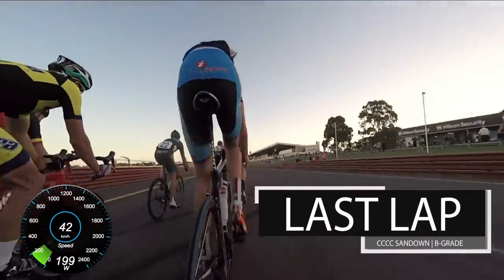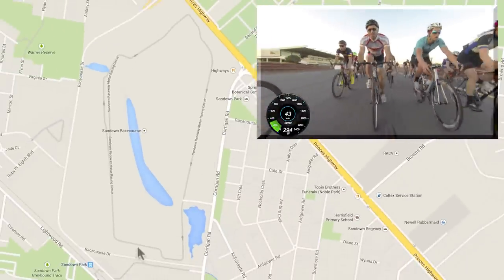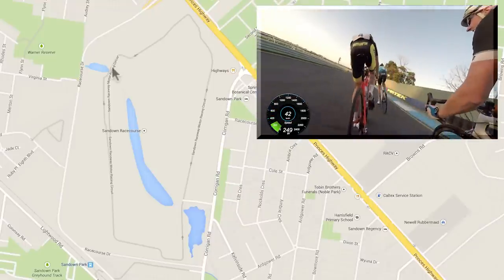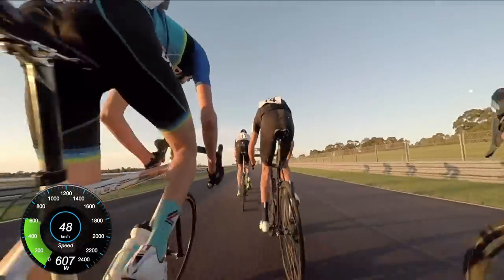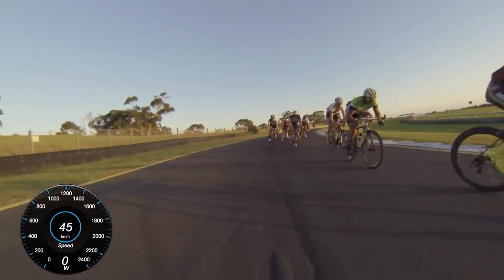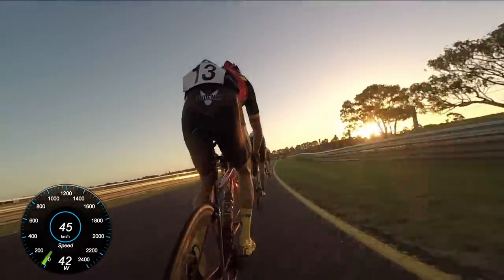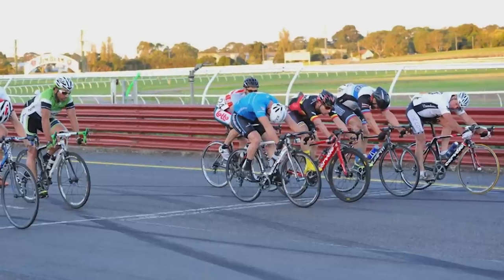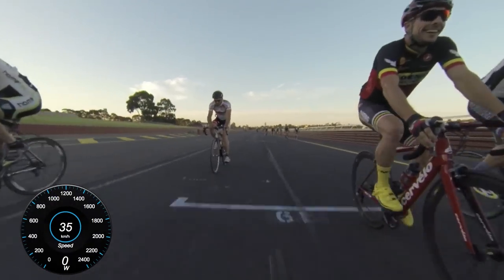Criterium Tips | Position Yourself In The Final Lap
Thanks to Cycling Victoria and Carnegie Caulfield Cycling Club for contributing to an increasingly awesome criterium series in Melbourne's summer calender.

This footage was taken on my GoPro Hero 4 and fortunately, both Front and Rear camera's were working on this occasion.

I briefly run through some todo's and what not to do's leading into the final lap of a criterium race.

Also | Post comments below on what topics you'd like me to cover.